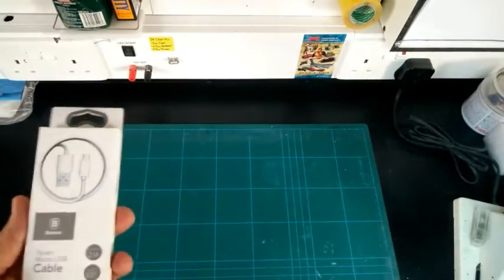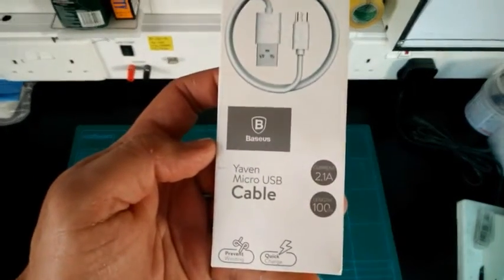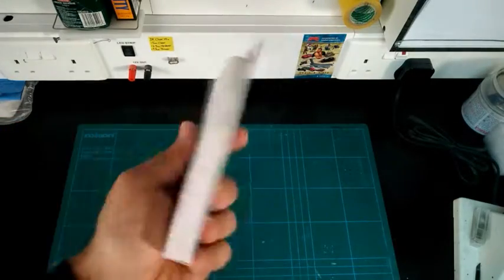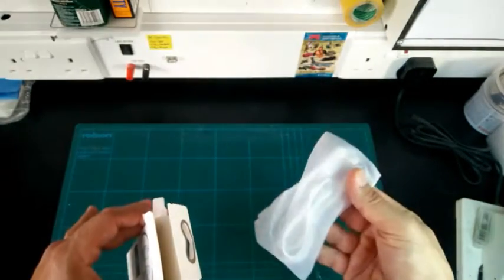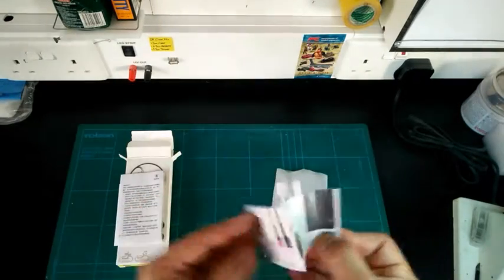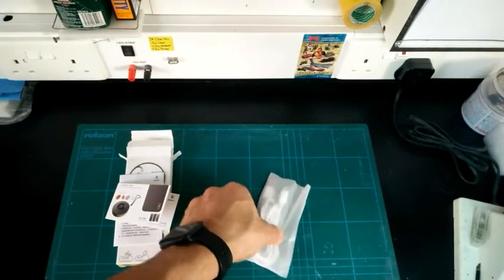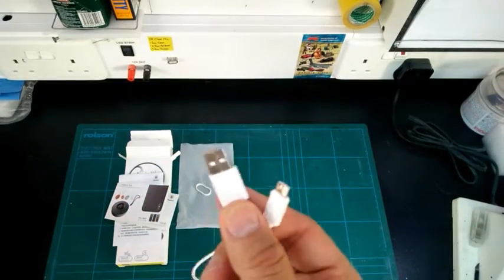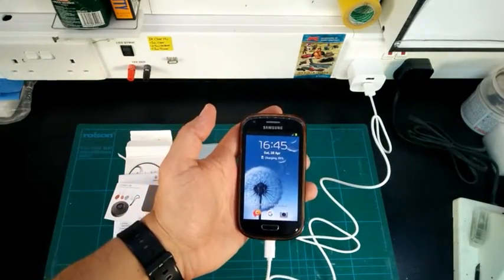Baseus Yaven Series 1m Micro USB cable (Gearbest.com)